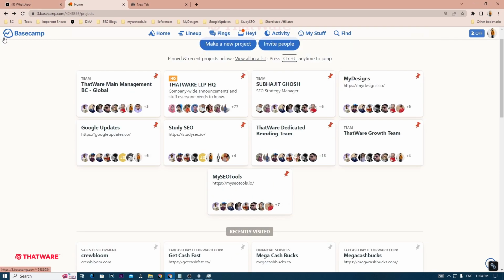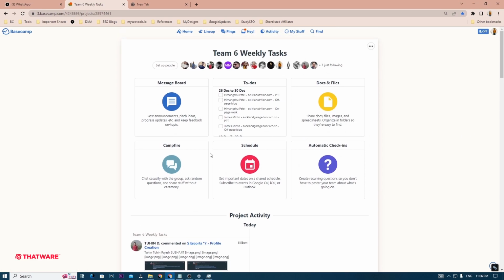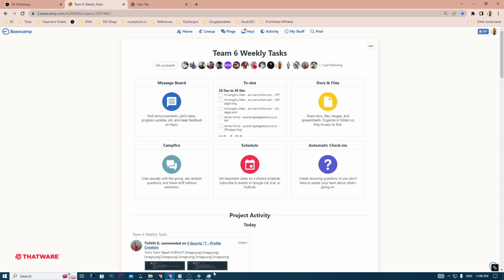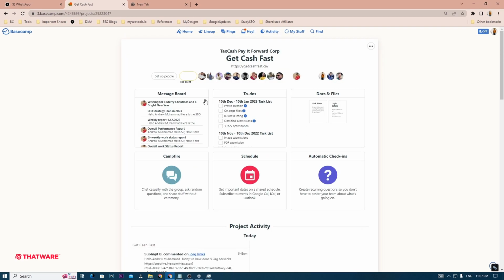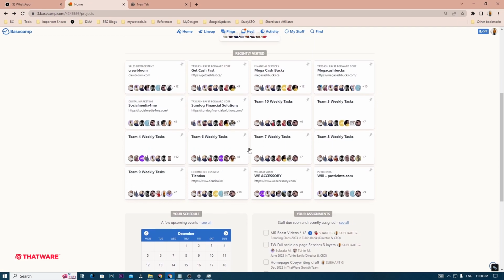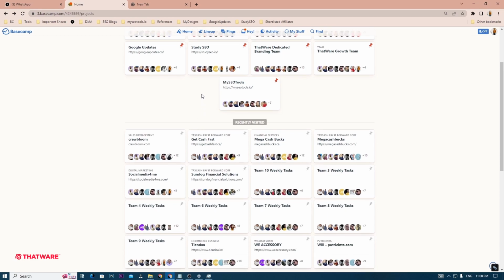2. All About Projects in Basecamp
In this video we will understand about the concept of Projects in Basecamp.

Here are the list of topics:

Projects: One organized collection of Stuff

Types of Projects: Entire Company, Team or Department, Client Based Work, Subset of Work

1. The project can be used as a HUB for a Company
2. A Project can be an Internal Team or a Department
3. A Project can be used for Client Based Work
4. A Project can be a Subset